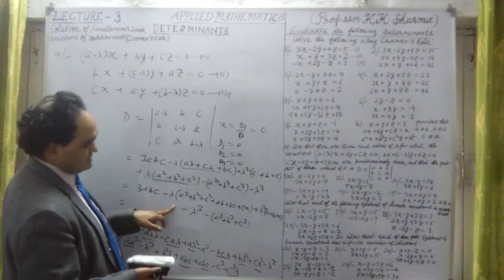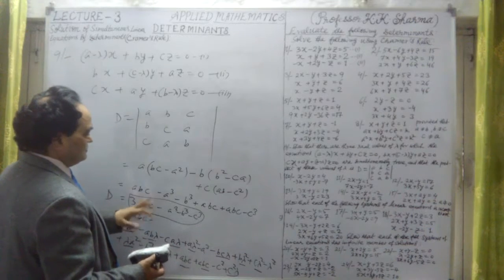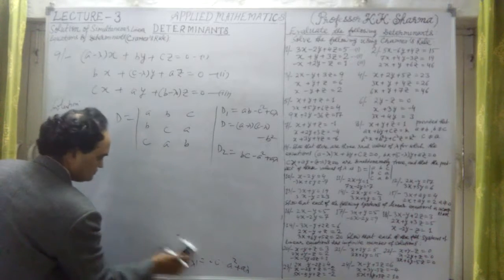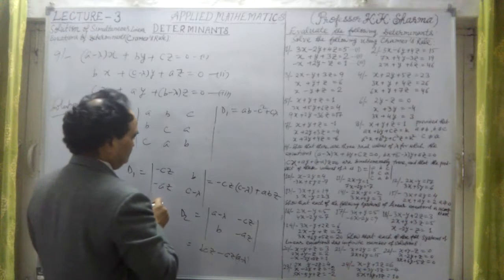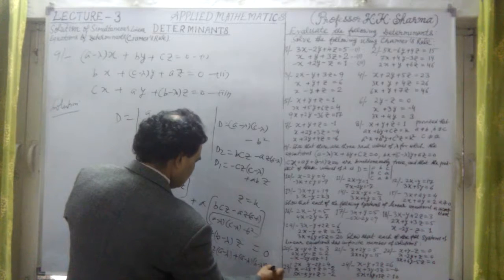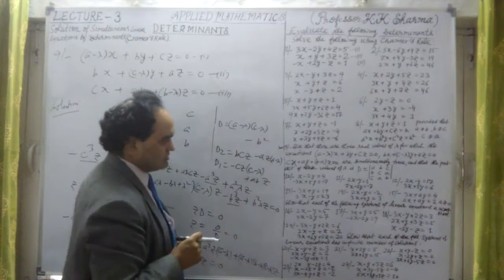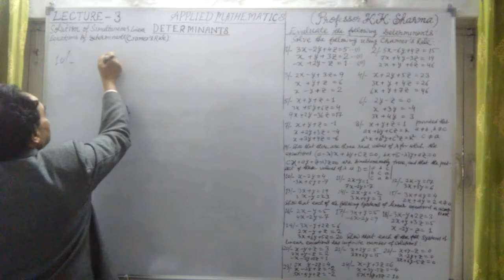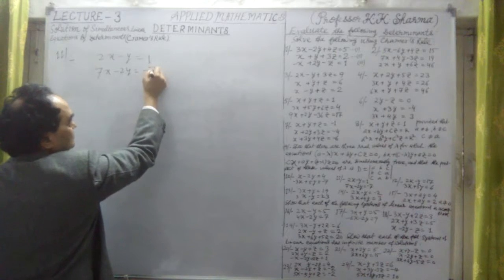CRAMER'S RULE FOR SOLVING SIMULTANEOUS LINEAR EQUATIONS BY DETERMINANTS LECTURE 3 G STEP BY STE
SOLUTION OF SIMULTANEOUS LINEAR EQUATIONS BY DETERMINANTS (CRAMER’S RULE)

Let us solve the following equations.
a_(1 ) x + b_1 y + c_1 z  = d_1
a_2 x + b_2 y + c_2 z  =  d_2
a_3 x + b_3 y + c_3 z  =  d_3

∆ =  ■(a_1&b_1&c_1@a_2&b_2&c_2@a_3&b_3&c_3 )          x∆ =   ■(d_1&b_1&c_1@d_2&b_2&c_2@d_3&b_3&c_3 )    this implies that x = ∆_1/ ∆

y∆ =  ■(a_1&d_1&c_1@a_2&d_2&c_2@a_3&d_3&c_3 )      this implies that y = ∆_2/ ∆

z∆ =  ■(a_1&b_1&d_1@a_2&b_2&d_2@a_3&b_3&d_3 )   this implies that z = ∆ _3/ ∆, this process of finding the values of the variables with the help of determinants is known as CRAMER’S RULE.